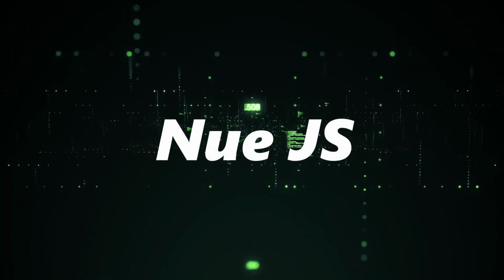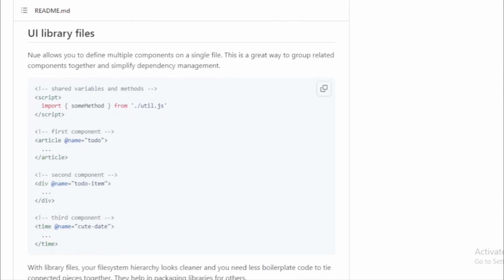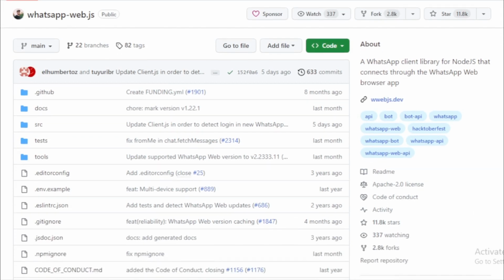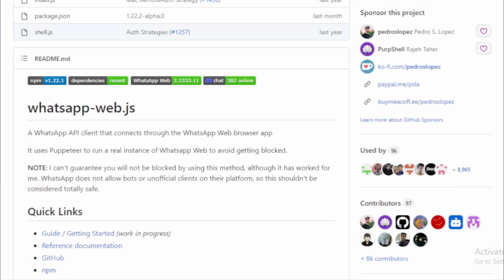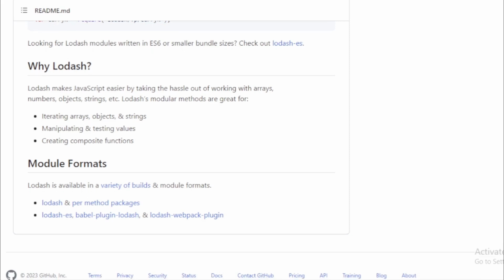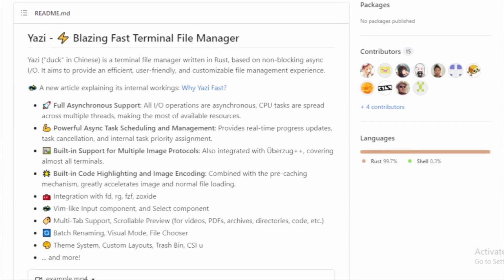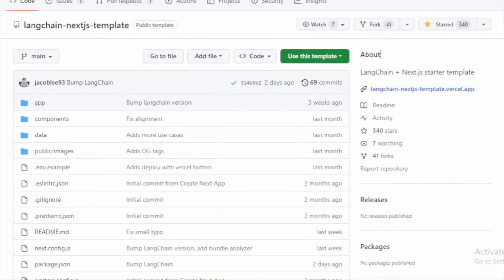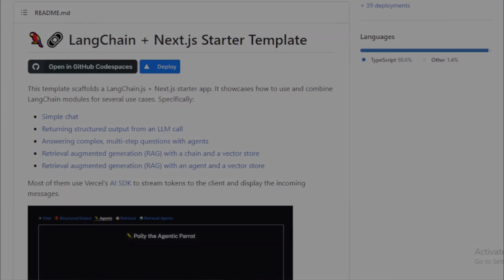Top Trending Developer Tools in 2023! AutoGPT Tutorials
Top Trending Developer Tools in 2023: A Deep Dive into Nue JS, whatsapp-web.js, Lodash, Yazi, and More! AutoGPT Tutorials

"Join us as we explore the top trending developer tools that are shaping the tech landscape in 2023. From the intuitive design of Nue JS to the powerful capabilities of whatsapp-web.js, the efficiency of Lodash, the blazing speed of Yazi, and the comprehensive LangChain + Next.js Starter Template, this video offers a comprehensive look into the tools every developer should know. Dive in to discover how these tools can supercharge your development journey.